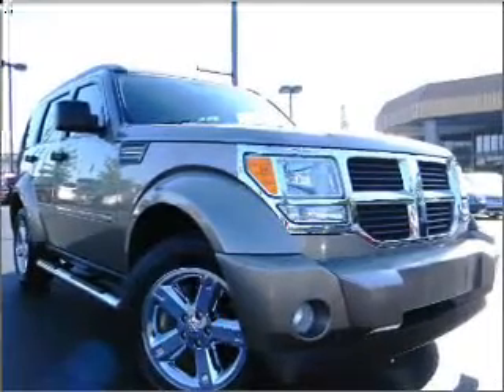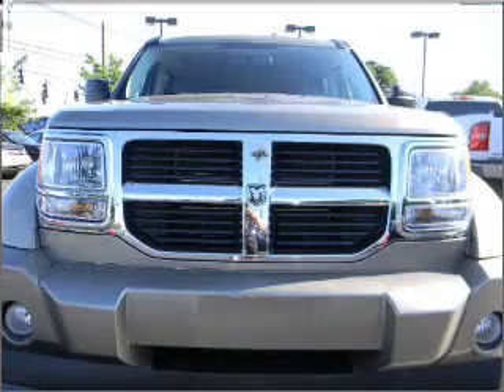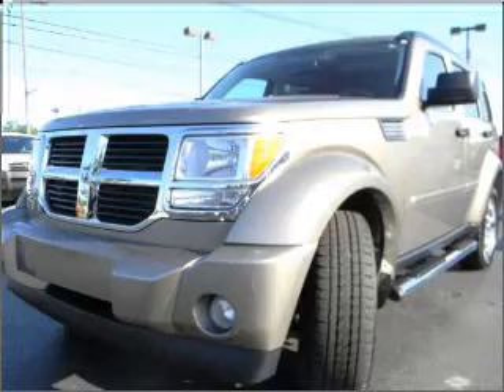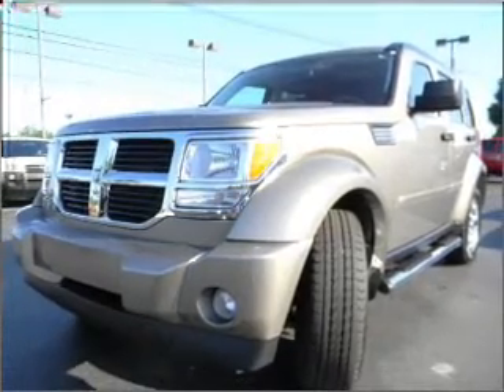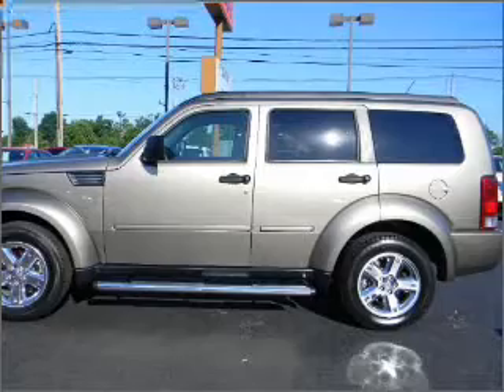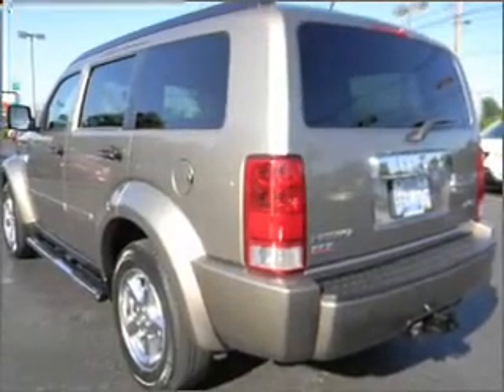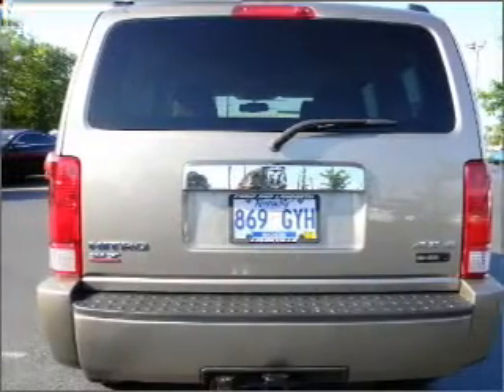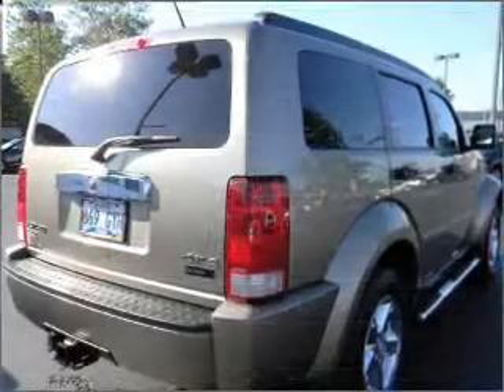2007 Dodge Nitro for sale in Shepherdsville KY - Used Dodge by EveryCarListed.com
- 2007 Dodge Nitro VIN 1D8GU58K67W620026 - Used Dodge for sale from Craig and Landreth Cars - Shepherdsville by EveryCarListed.com